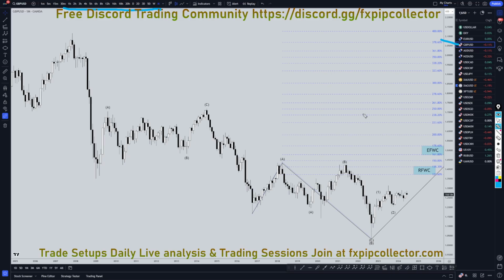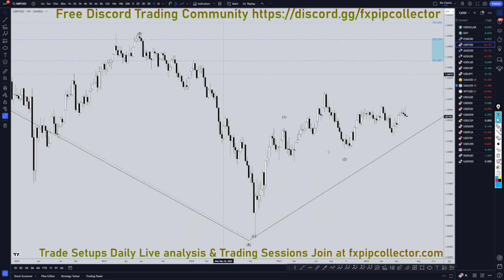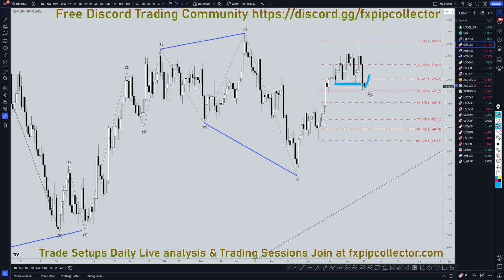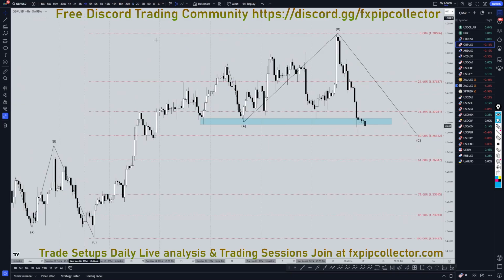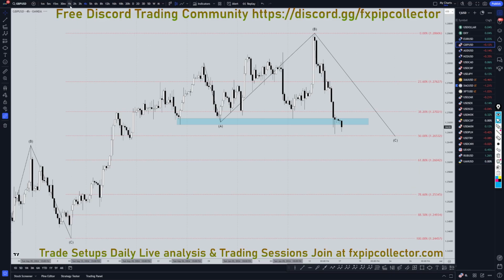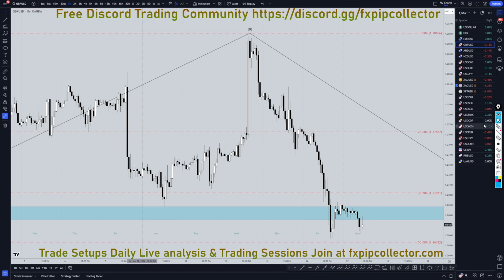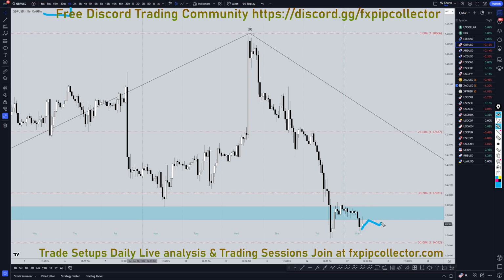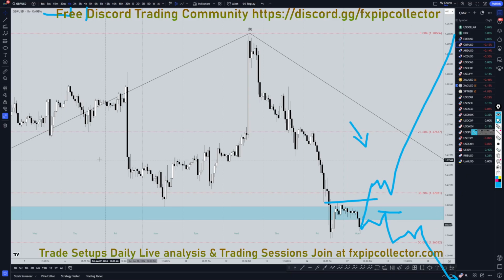Latest GBPUSD Forecast and Technical Analysis for June 17, 2024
This video is about GBP/USD Trading Strategy: Latest Forecast and Analysis for June 17, 2024.